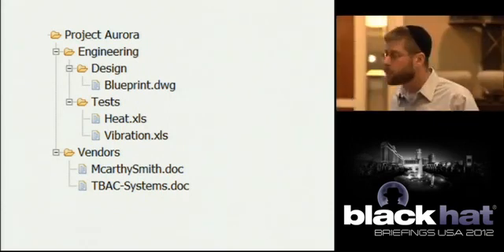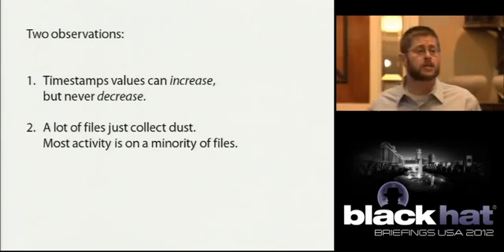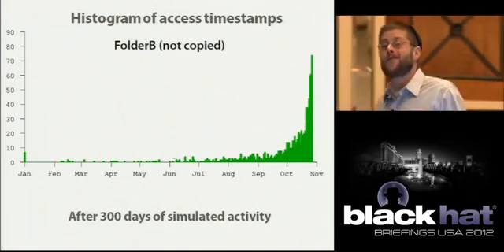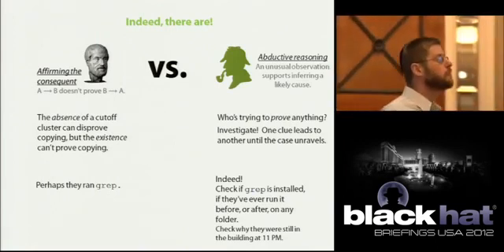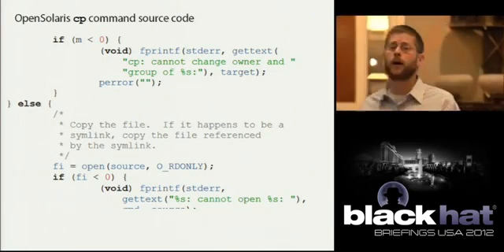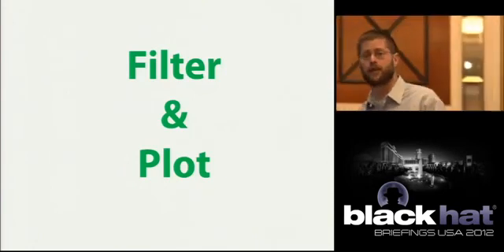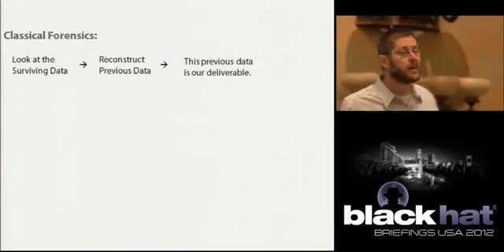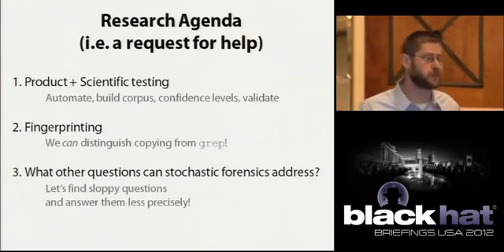Insider Data Theft